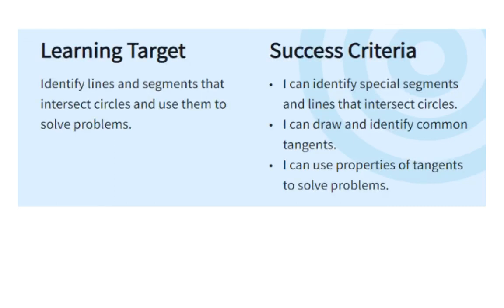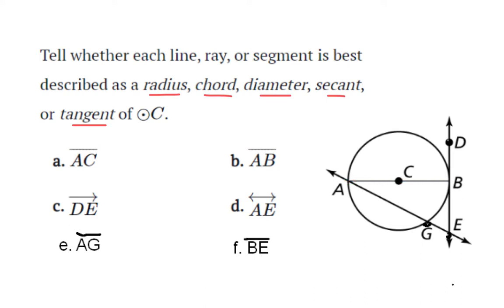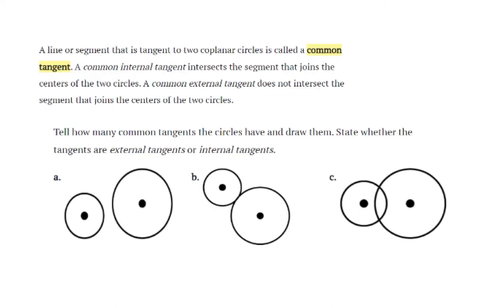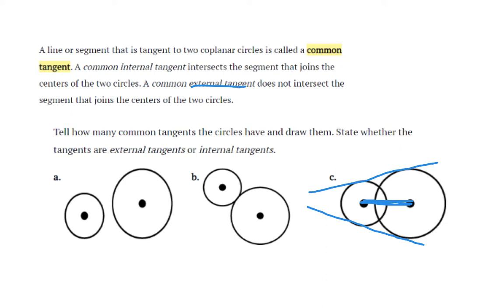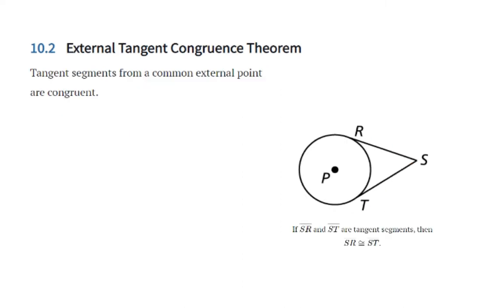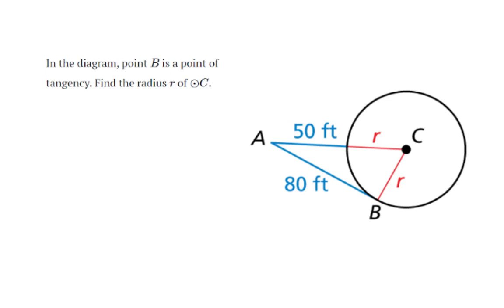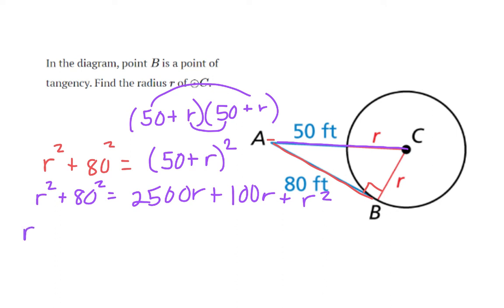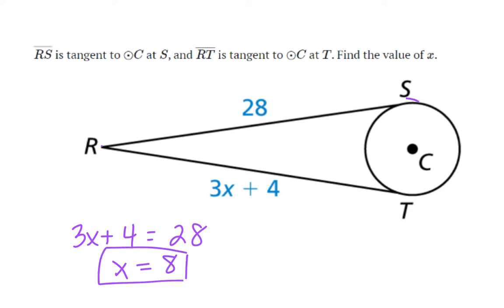geom 10.1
00:00 Slide 1
00:20 Slide 2
01:53 Slide 3
02:40 Slide 4
04:27 Slide 5
05:02 Slide 6
05:32 Slide 7
06:18 Slide 8
08:18 Slide 9
08:50 Slide 10